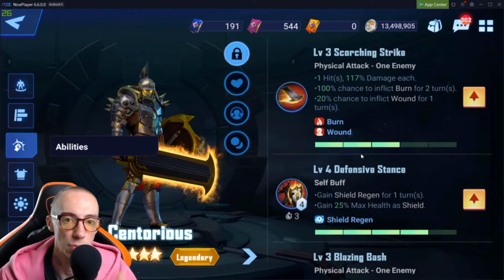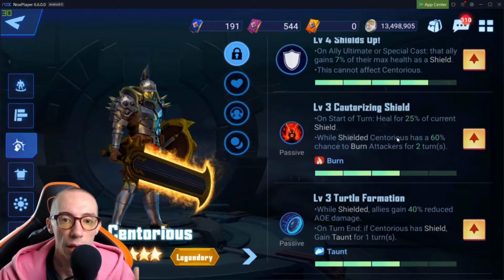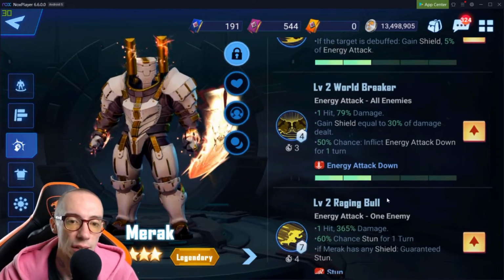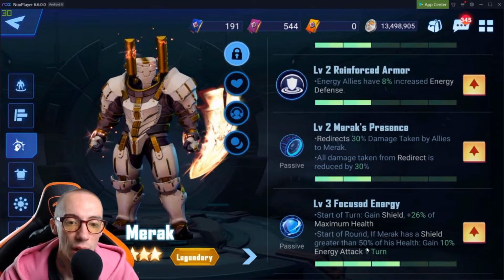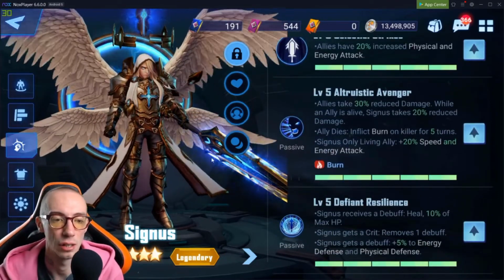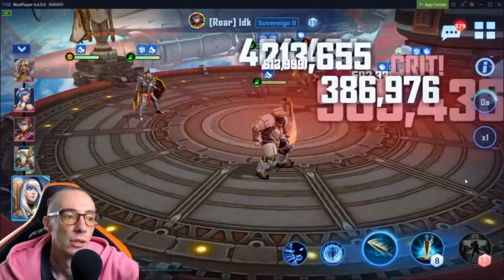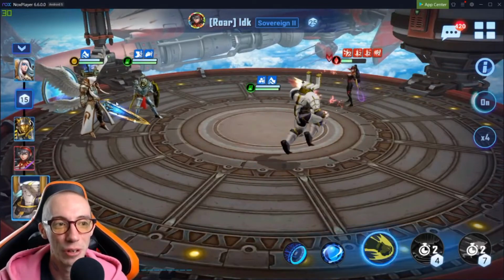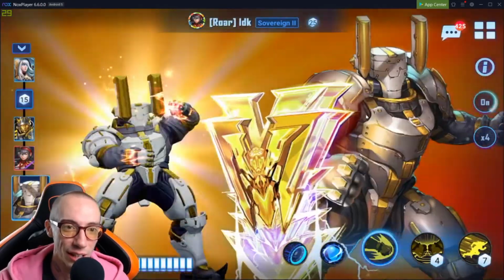BEST 3 man Defensive team for PVP Battles! Crystalborne Heroes of Fate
Today we take a look at one of the best defensive teams for pvp battles. this team focuses on shielding each other. They gain shields based on a percentage of their max health so we want to buff these 3 heroes health stat as much as possible so that we can get HUGE shields for them. The longer the battle goes on the more this team benfits.

🏆SPECIAL THANKS to Current Patreons:
PoisonIvy
NockM

You can use their music in your videos by clicking

REMEMBER. STAY HAPPY STAY POSITIVE AND LOVE IS THE MOST POWERFUL THING!